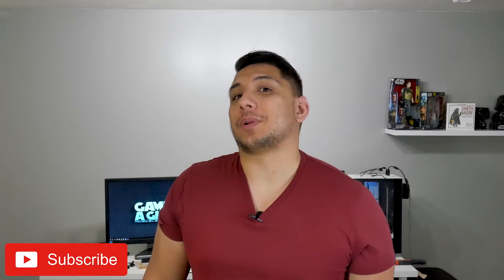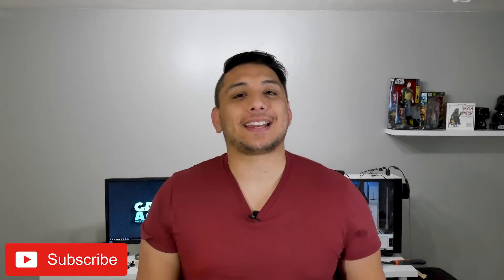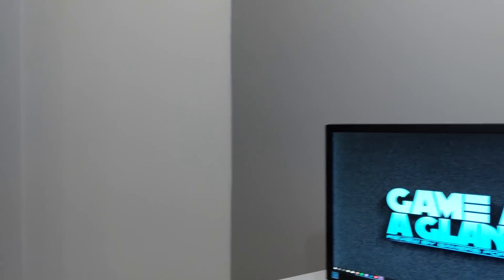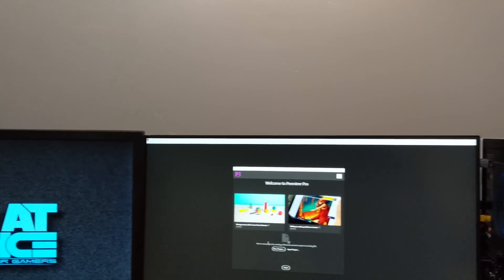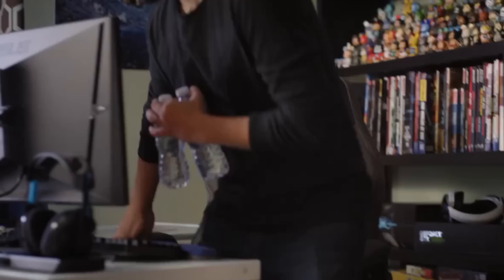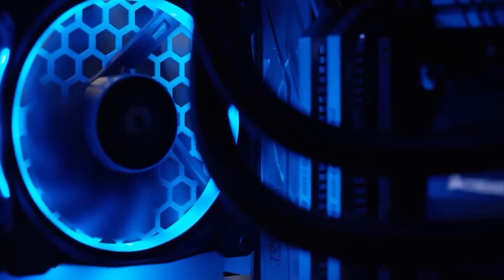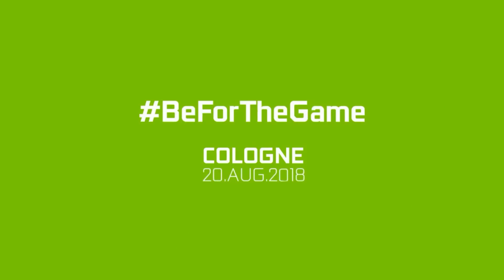Turing Confirmed By Nvidia. Gaming GPU's Teased On Twitter.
We get a in depth breakdown of Turing and how it compares to current Pascal for AI and Content Creation. We also get a sneaky glimpse of what is most likely the next gaming GPU's from Nvidia.

HELP MY CHANNEL GROW - We hit our 10,000 goal - Next giveaway goal is 12500 subs by 2019!